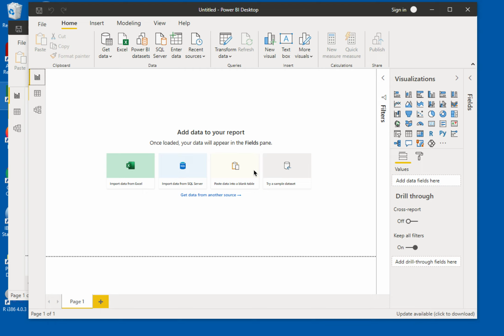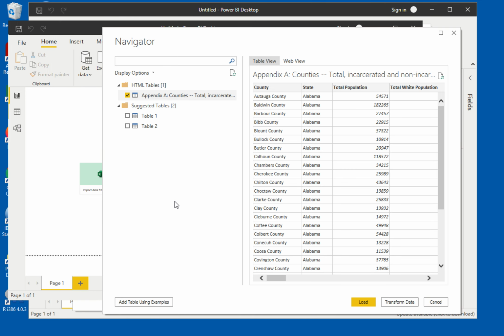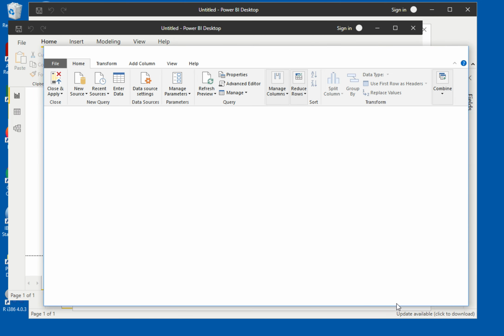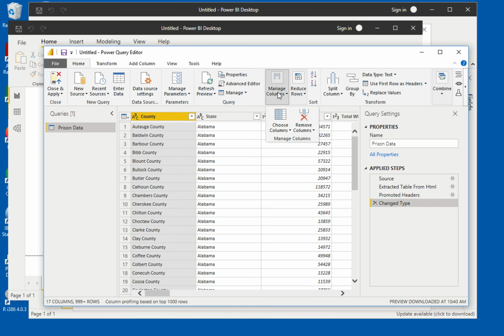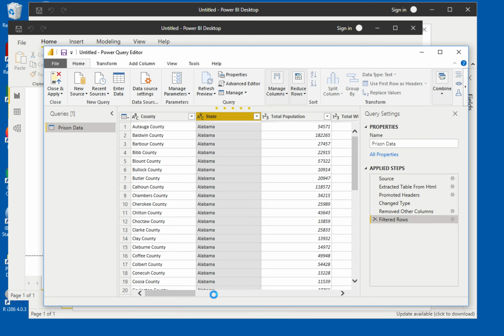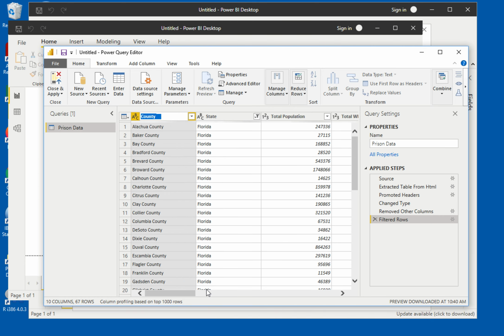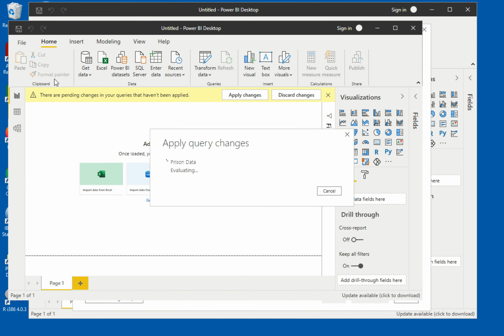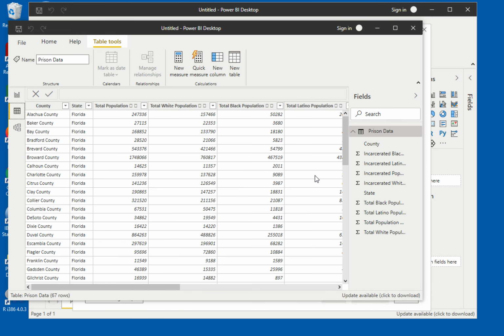Adding the Prison Data from the Web to PowerBI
Adding the prison data from the web to the PowerBI data model.